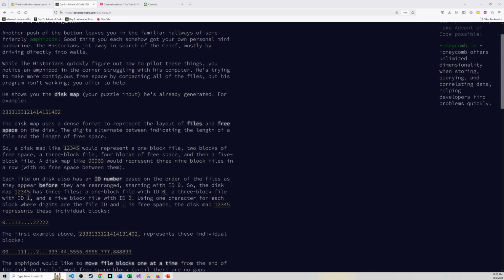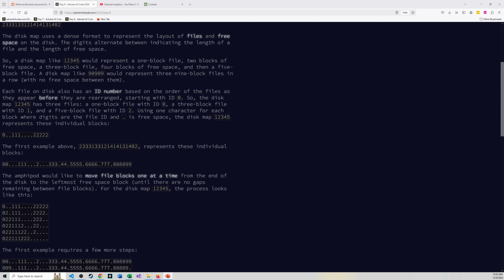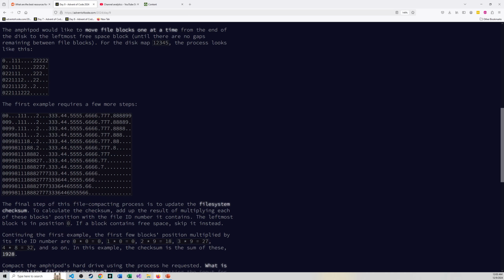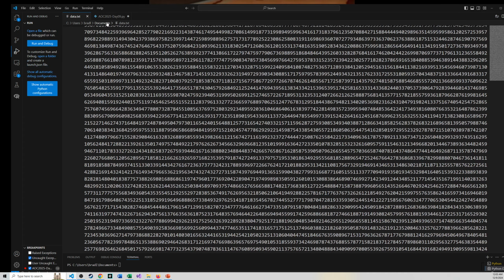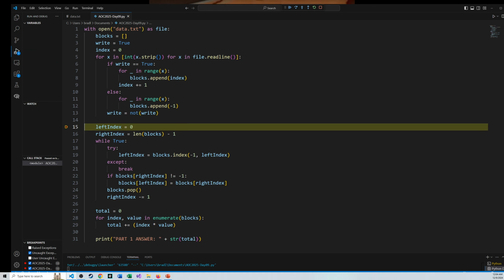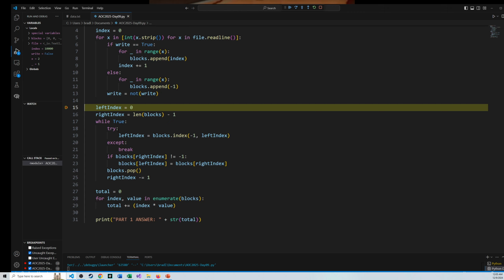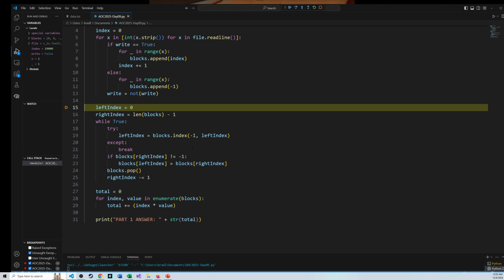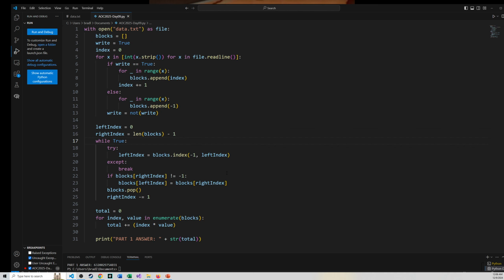Advent of Code 2024 - Day 09 - Part 1 - Disk Fragmenter in Python